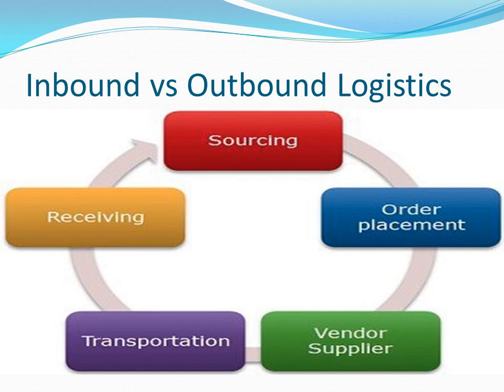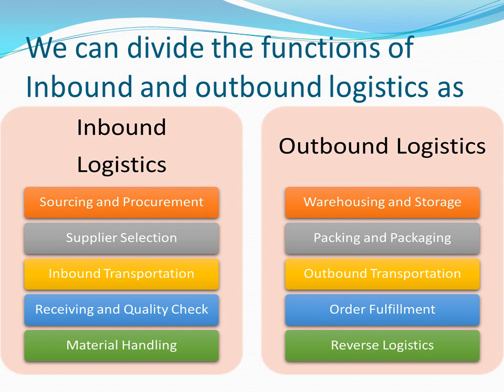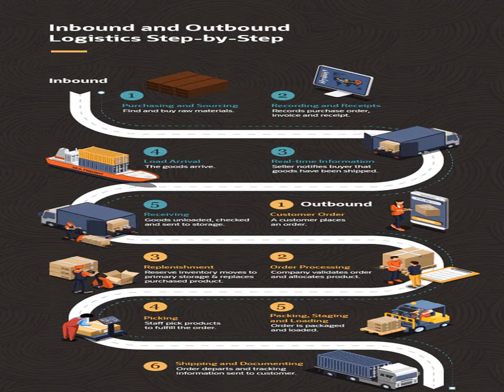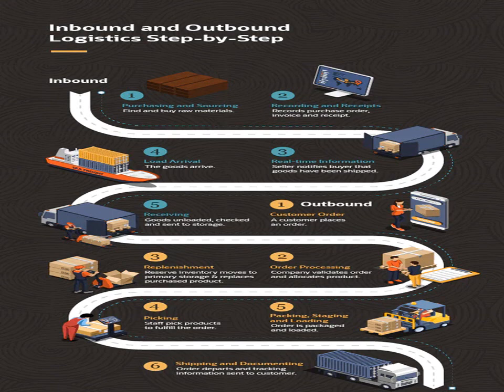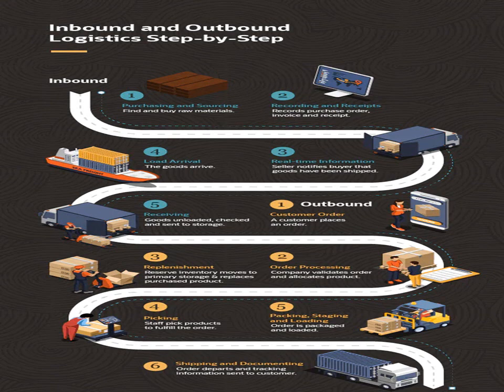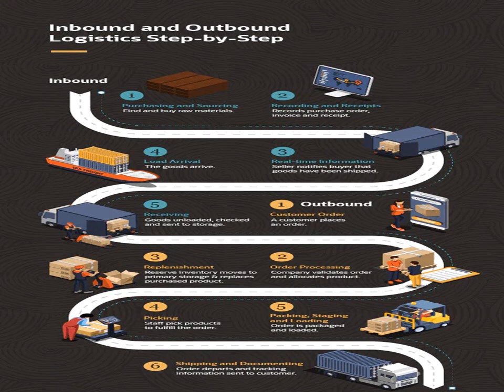Inbound Logistics | Outbound Logistics| Difference between Inbound & Outbound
Inbound Logistics | Outbound Logistics | | Difference between Inbound & Outbound | Learning with Israr | | What Is Supply Chain Management? |